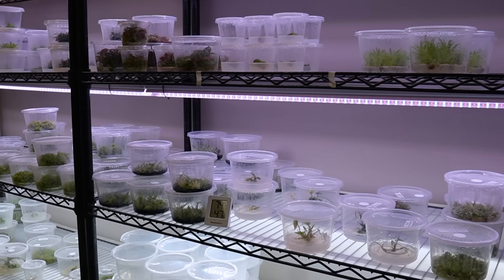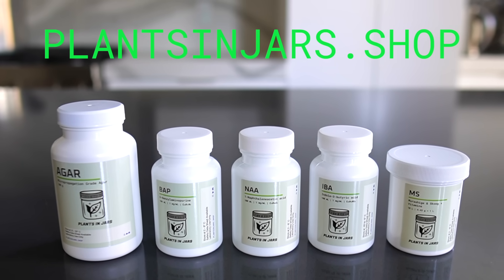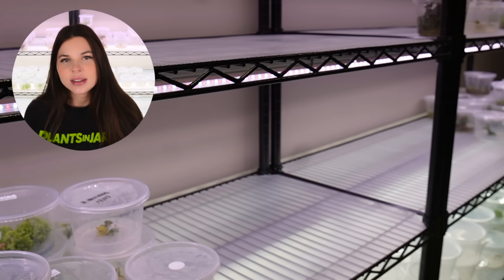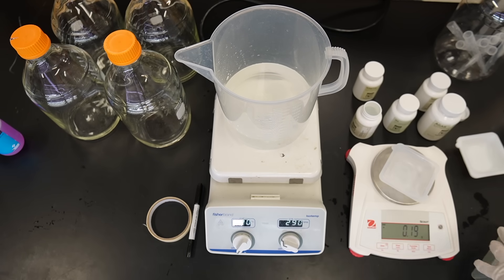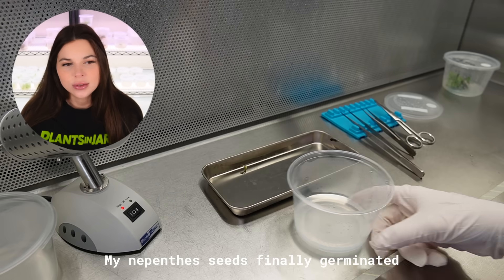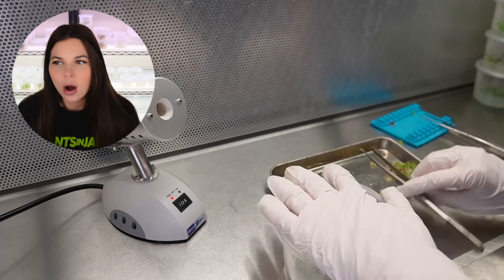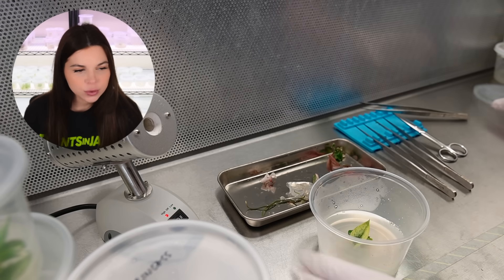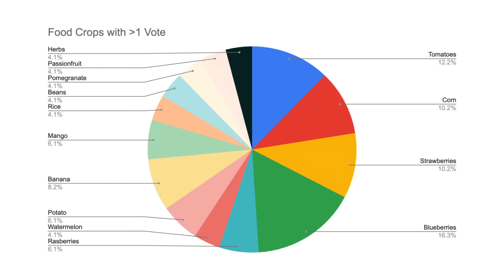Why I Threw Away $20,000 Worth of Plants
Marie Kondo, take notes.

Start doing TC today with the Plants in Jars Starter Kit 🧪

0:00 Confessions of a Plantmaxxer
1:00 Learn to do TC at Home
1:44 Throwing away all of my plants
3:37 Media Prep
5:26 LVF Transfers
6:04 Why don't I sell the plants that I make?
8:36 Still Air Box Transfers
9:30 Future Projects
9:55 Unicorn Plants
10:38 Peppermint Princess
11:29 2026 Reading Goals